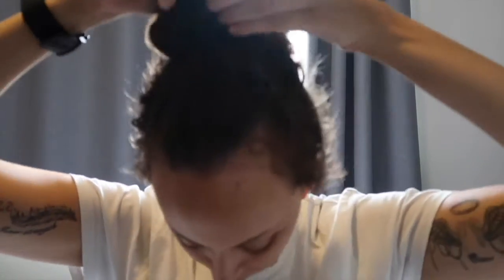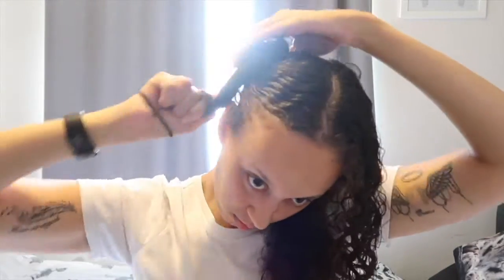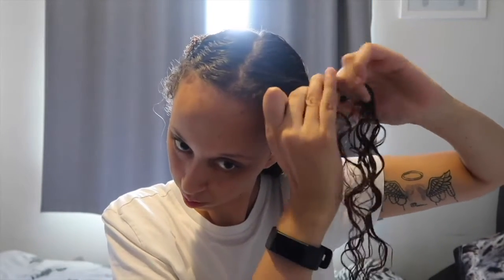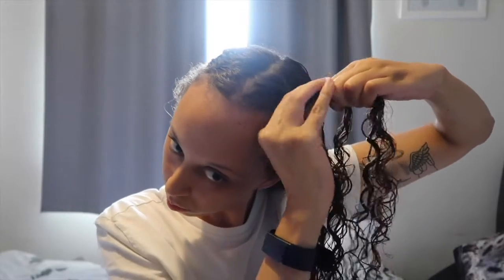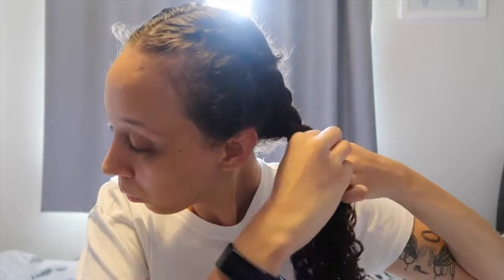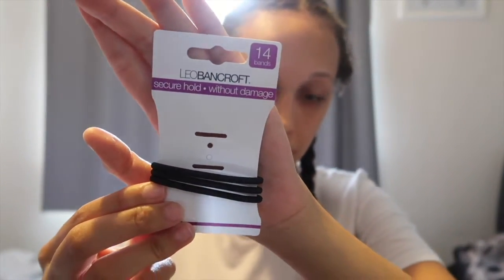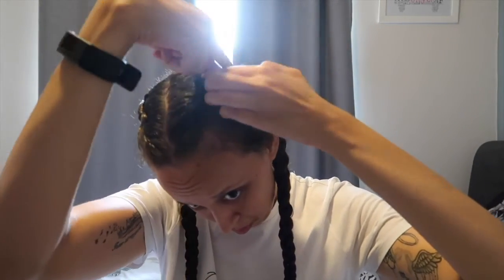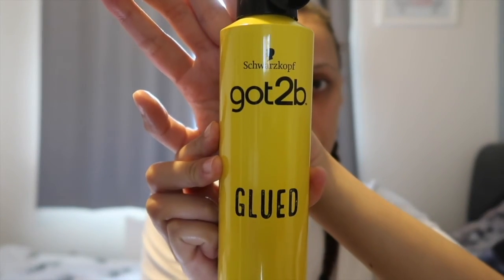How I French Plait My Hair | Livxoxo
Hi guys ,
I hope you all enjoy this video.